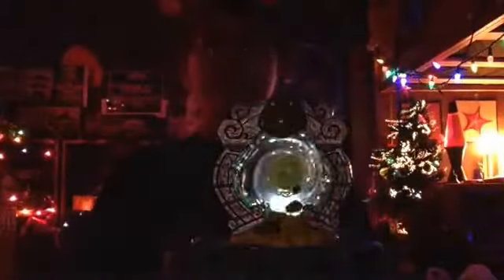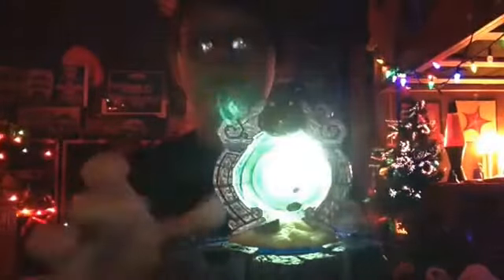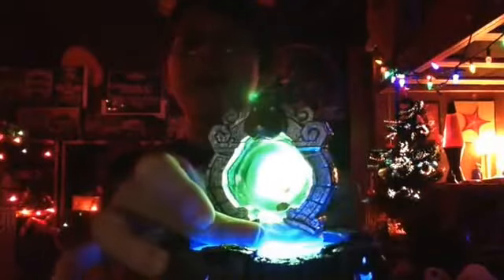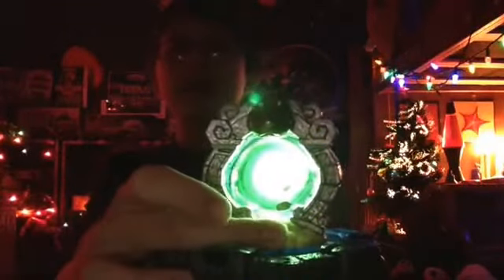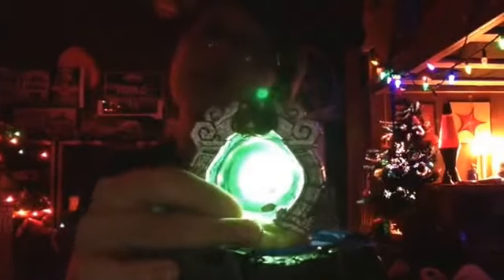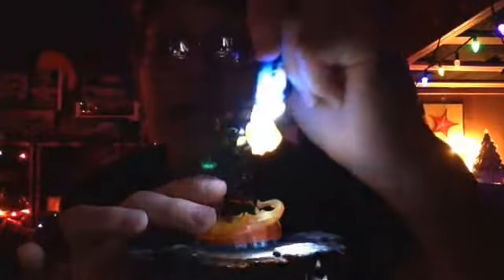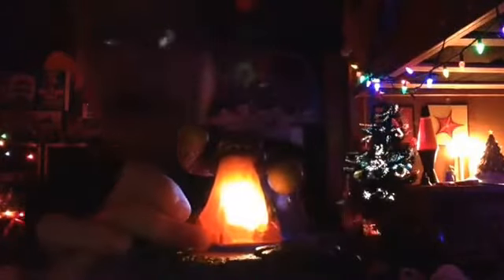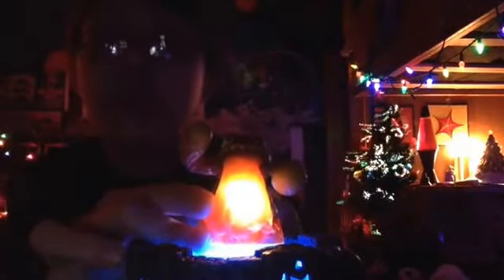Skylanders That Should have Been Lightcore 2